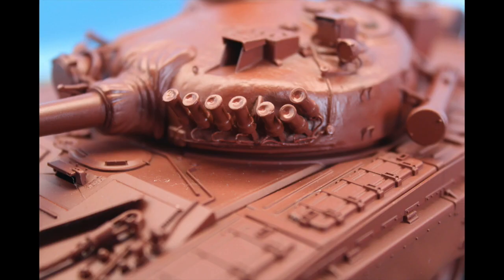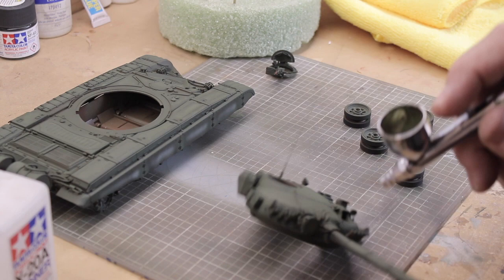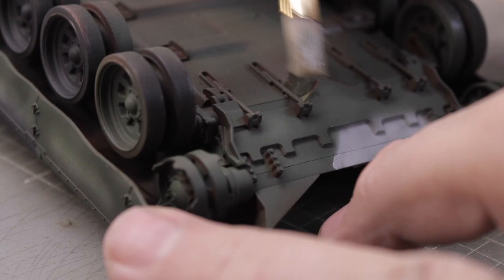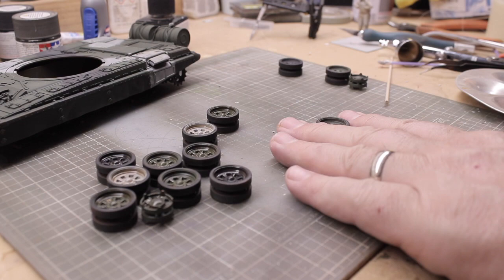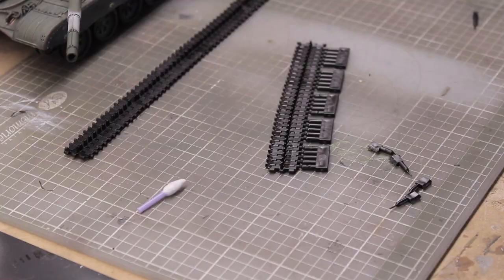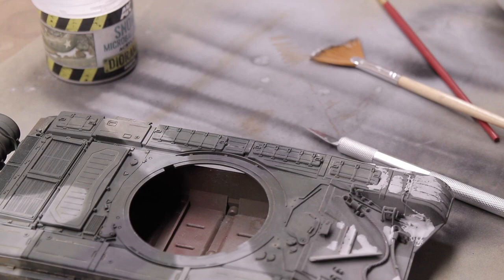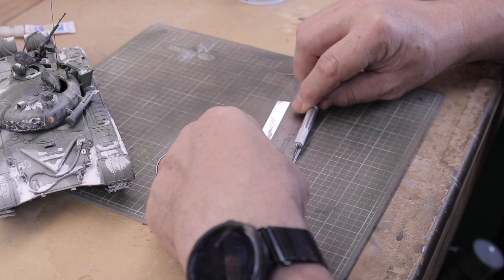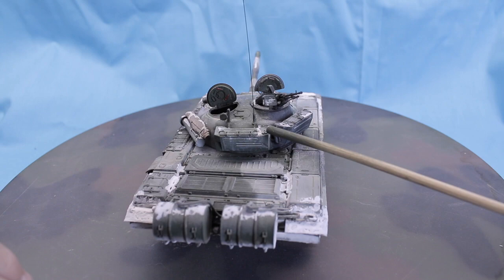East German T-72m1 1/35 scale in the snow winter effect how to add snow(part 2) (video #69)